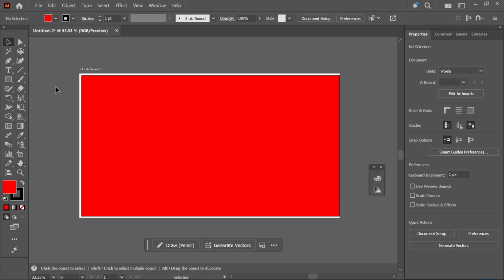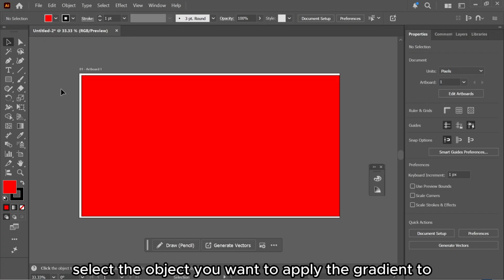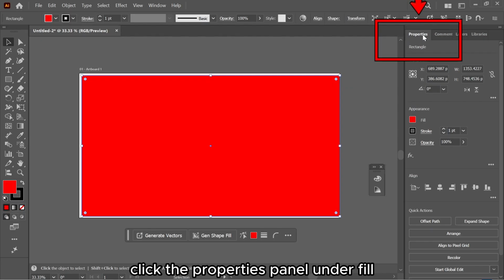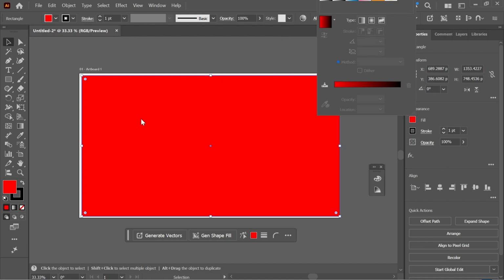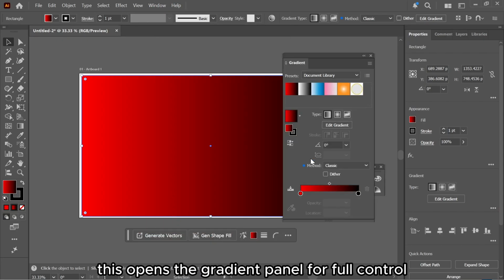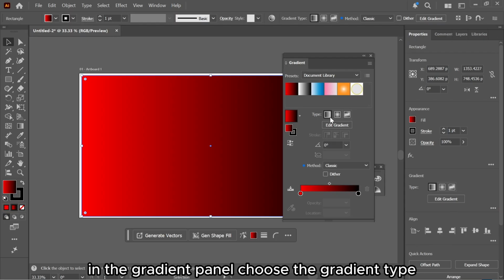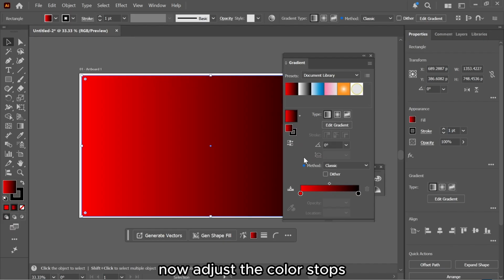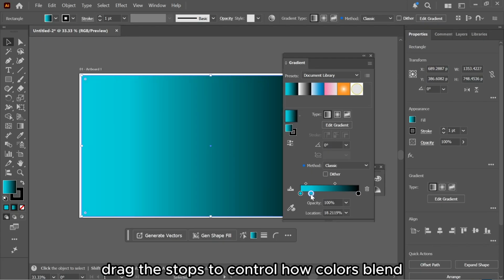How to Create Gradient in Illustrator (Color Blend)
Learn how to create a gradient in Adobe Illustrator to blend colors smoothly across shapes and objects. This tutorial shows you how to apply, customize, and adjust gradients for professional, eye-catching designs.

Hey everybody!, today we are going to learn how to create a gradient in Adobe Illustrator.
Gradients add depth and visual interest by blending two or more colors seamlessly.

First, open Adobe Illustrator.
Create a new document or open an existing one.
Select the object you want to apply a gradient to.
Go to the Window menu → Gradient to open the Gradient panel.
Click the Gradient Fill box to apply a default black-to-white gradient.
To change colors, double-click the gradient stops in the Gradient panel and select your desired colors.
You can add more stops by clicking below the gradient slider.
Use the Type dropdown to choose between Linear, Radial, or Freeform gradients.
Adjust the angle, location, and position of the gradient to get the desired effect.
For precise control, use the Gradient Tool (G) to click and drag directly on the object.

Gradients make your artwork look polished and professional with smooth color transitions.
Color blend, visual impact.